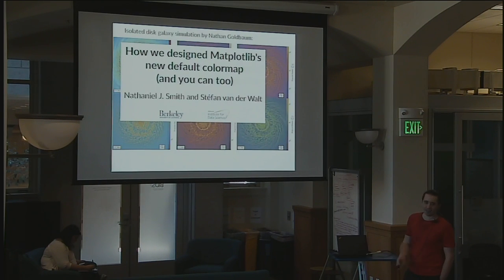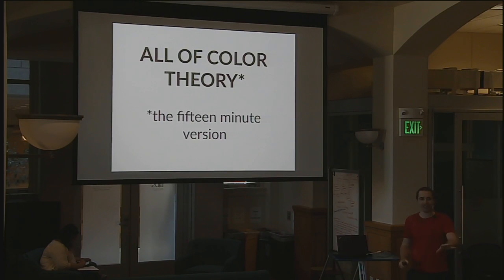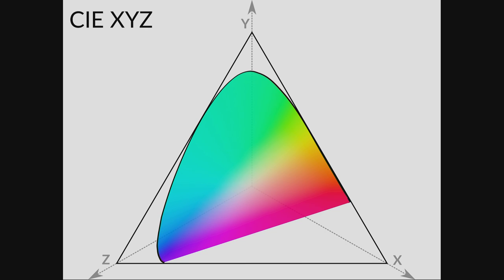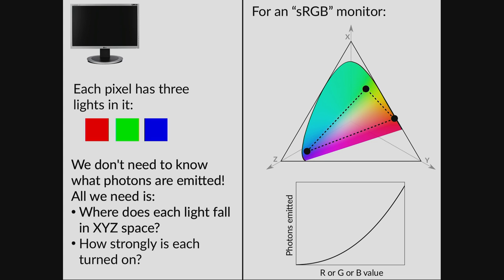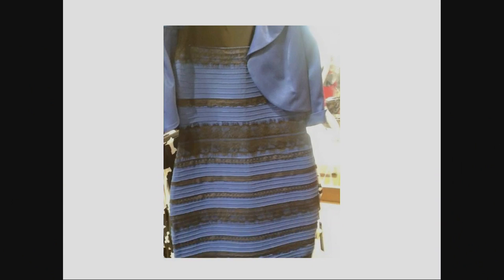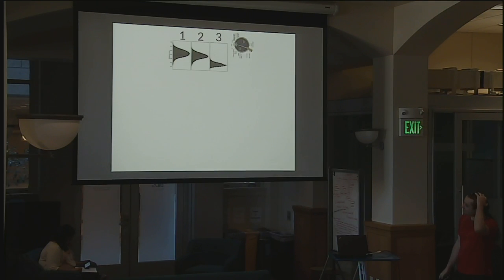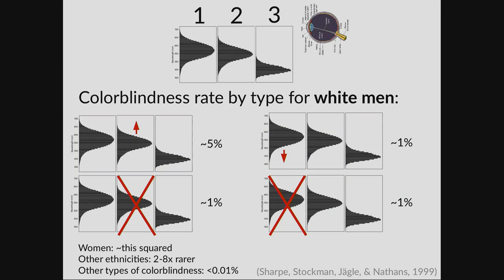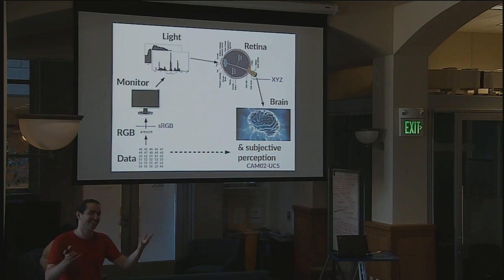How We Designed Matplotlib's New Default Colormap (and You Can Too)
BIDS Data Science Lecture Series | September 4, 2015 | 1:00-2:30 p.m. | 190 Doe Library, UC Berkeley

Speaker: Nathaniel Smith, Computational Fellow, Berkeley Institute for Data Science

For many years, the default colormap in matplotlib—the most popular Python plotting library—has been the colorful rainbow map called "jet." Such rainbow maps are widely used despite being deficient in many ways: small changes in the data sometimes produce large perceptual differences and vice versa; their lightness gradient is non-monotonic, making visualizations unreadable when printed in black and white; and colorblind viewers find them difficult to read under any circumstances. To fix this, we designed a new colormap called "viridis," which has now been accepted as the new default in matplotlib and has already been ported by users to a variety of other plotting systems, including R/ggplot2, vispy, ParaView, and Matlab.

In this talk, we'll present our new colormap and the theory, tools, data, and motivations behind its design together with a short and friendly tutorial on color theory and colormap design for the working scientist. Plus: an extended digression about guacamole.